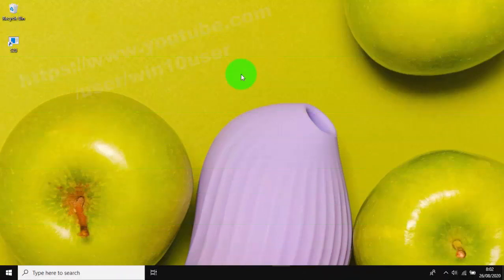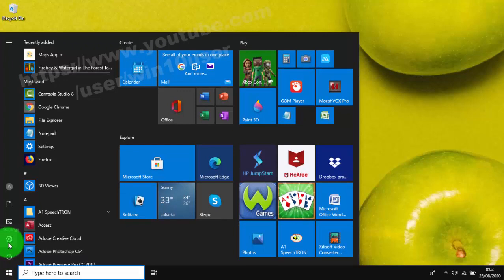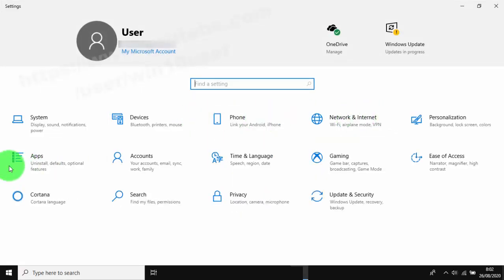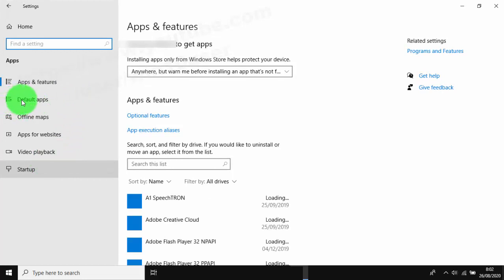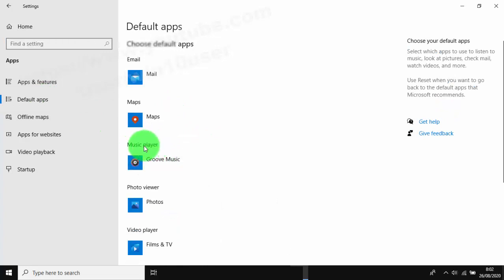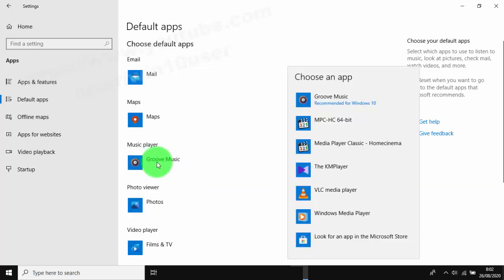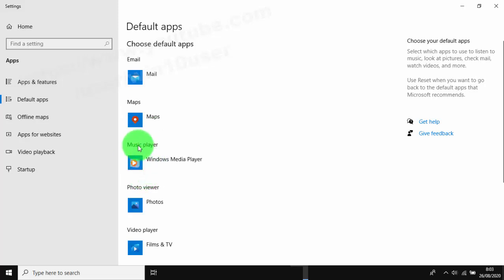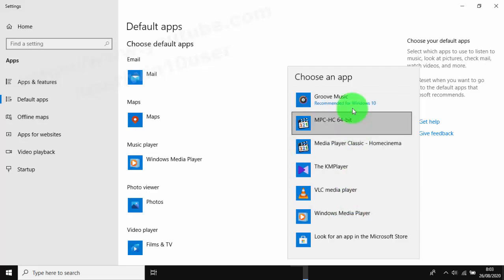Windows 10 Home : How to change default Music application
How to change default Music application in Windows 10 Home. This tutorial can also use in Windows 10 Pro. In this video I use HP Laptop 14-cm0075AU AMD Quad-Core Ryzen.